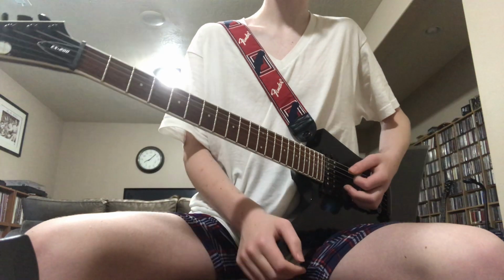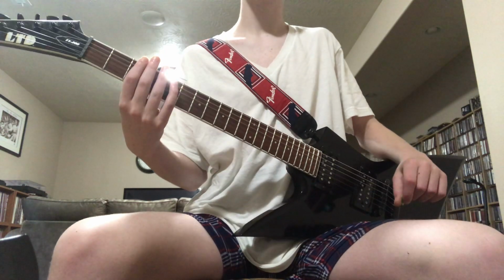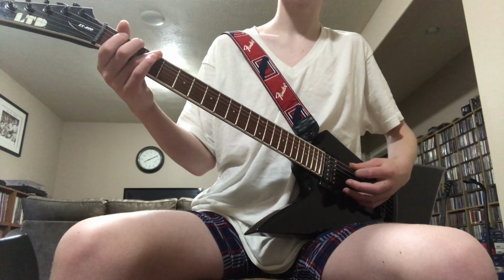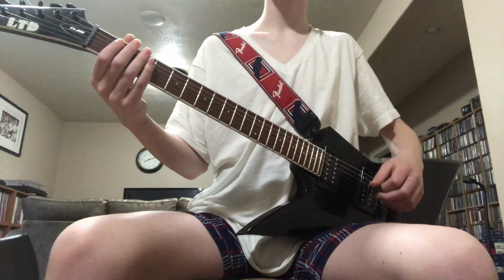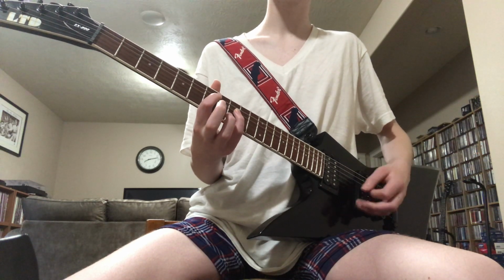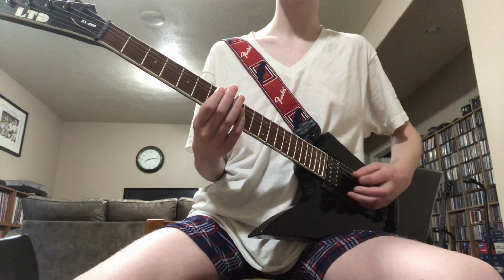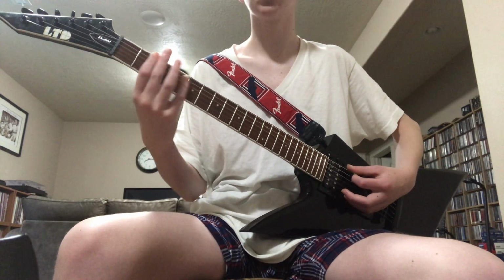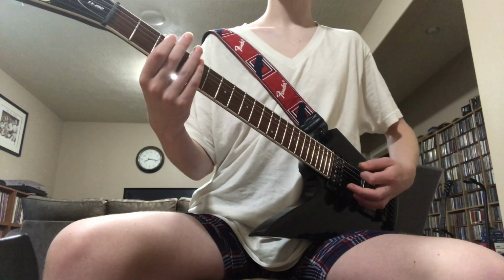Morning Metal Jams In My Jammies Day 3-Black Sabbath